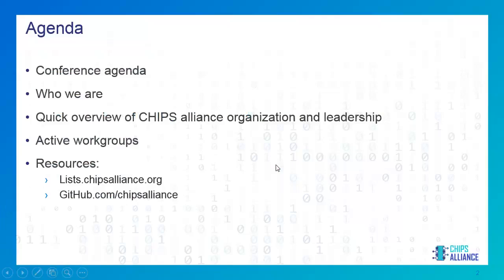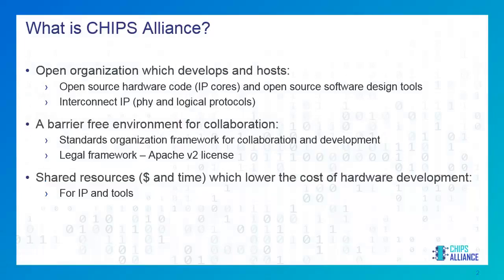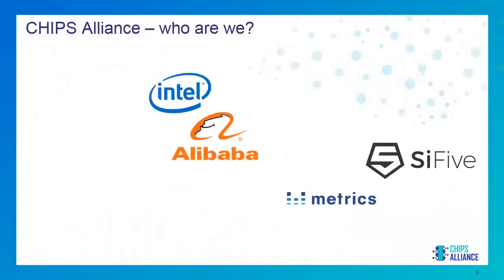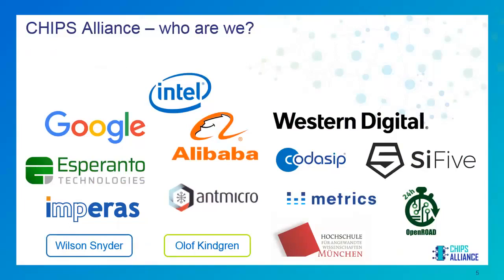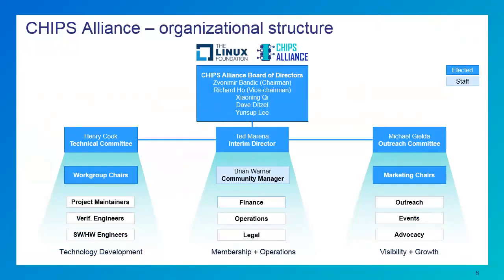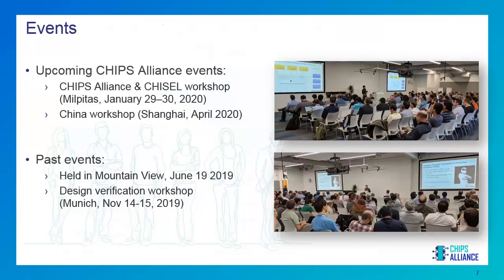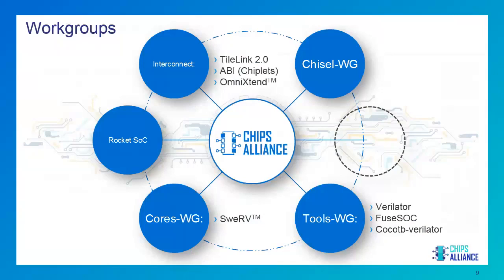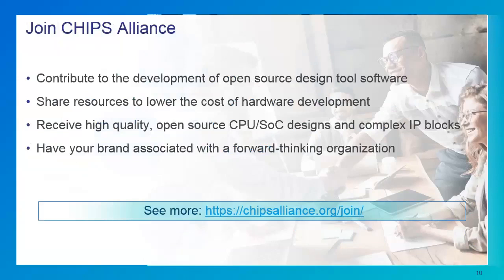CHIPS Alliance: Chisel Community Conference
Speaker: Zvonomir Bandic